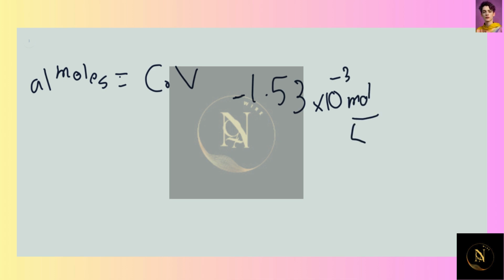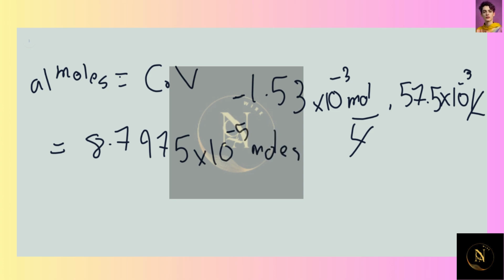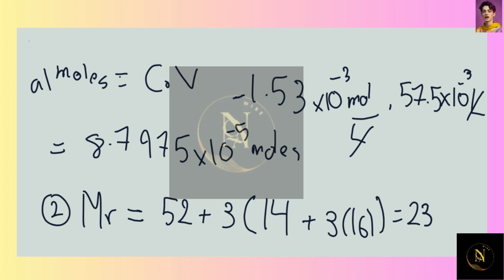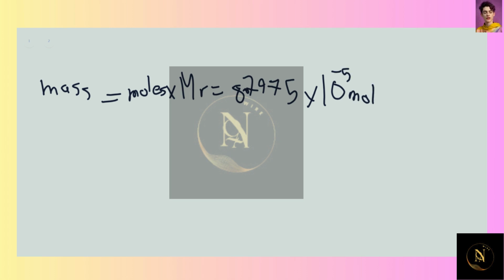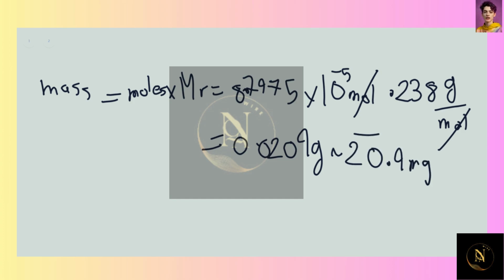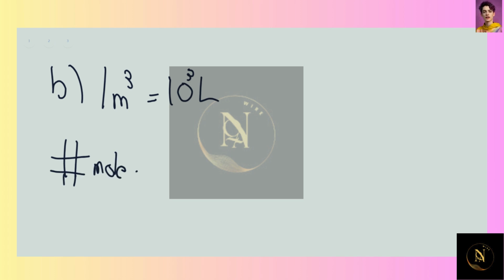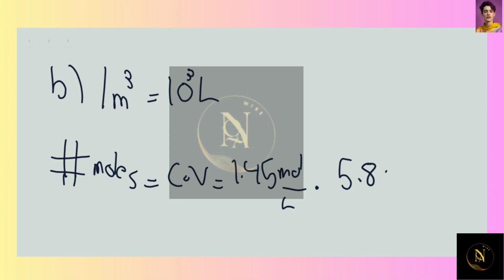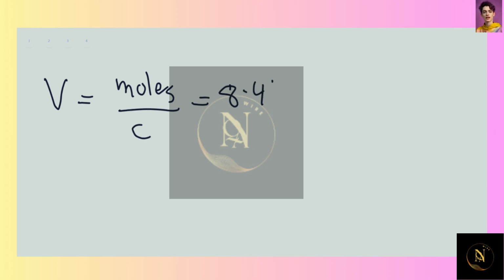How would you prepare the following aqueous solutions? (a) 57.5 of from solid (b) of 1.45 from 2.50